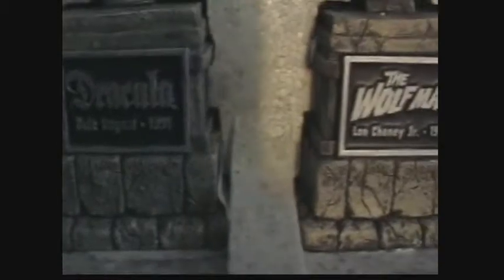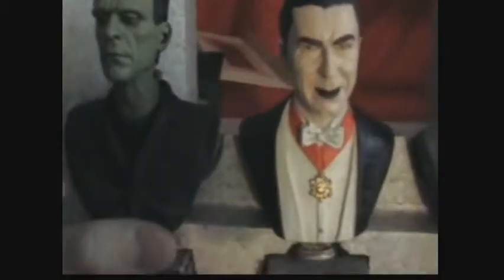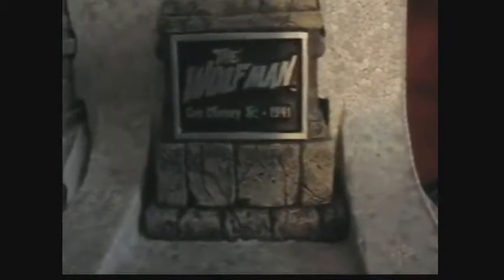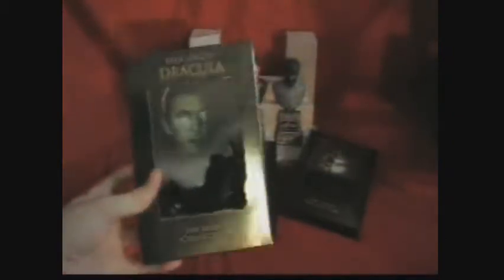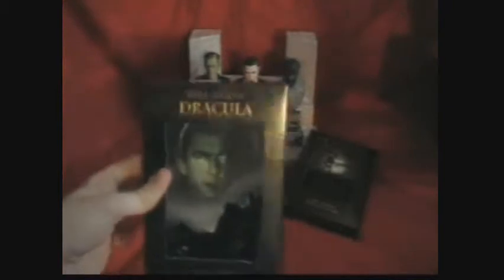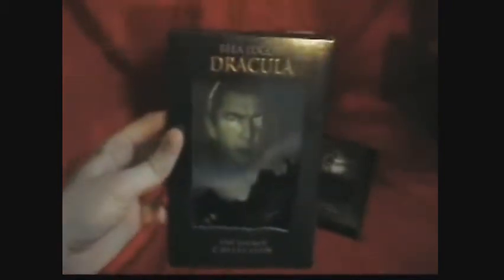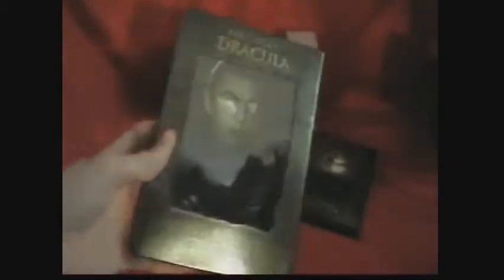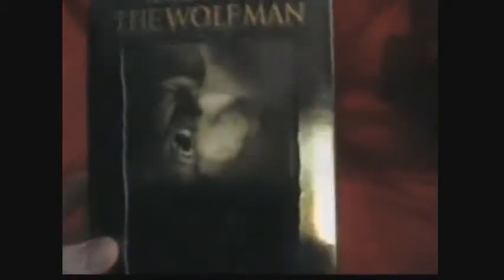Universal Legacy Monster DVD Collection -unboxing pt.2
Universal Legacy Monster DVD Collection -unboxing

Filmed: Friday, September 10th, 2010, 5:28pm
Wrapped: Friday, September 10th, 2010, 5:43pm
Edited: Friday, September 10, 2010, 6:37:24pm
Finished: Friday, September 10, 2010, 8:06:56pm

I got this sucker today by mail through Amazon.com and it was pretty cool.

Took me a bitch to finish this cause my computer was slow, so I saved it by using my laptop & it worked very fast compared to my old computer.